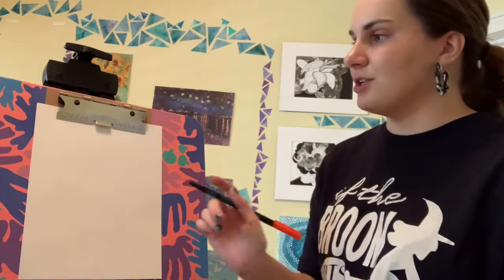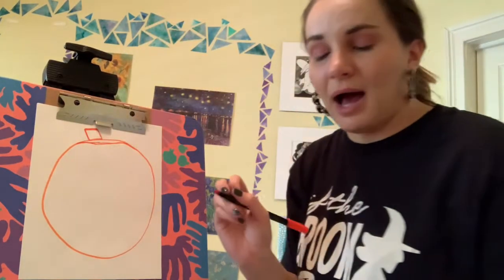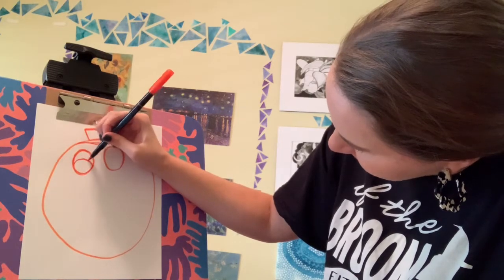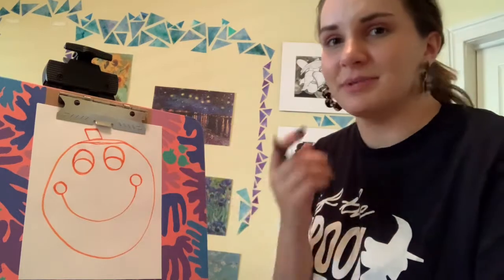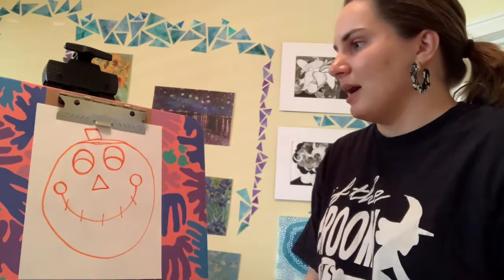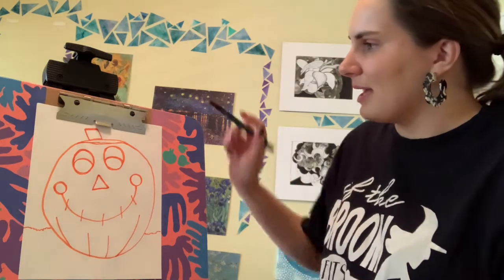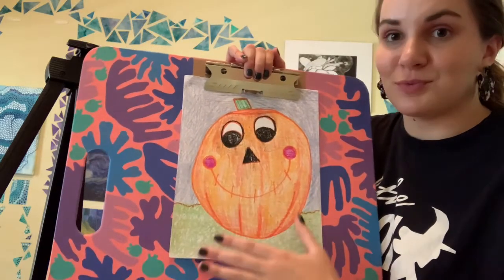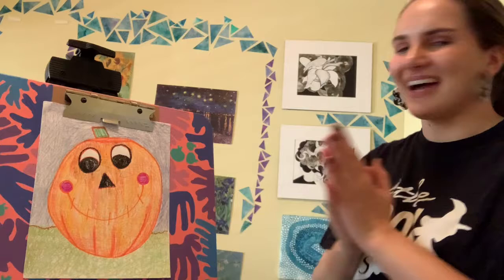It’s Pumpkin Time